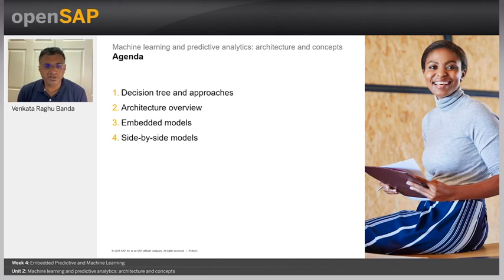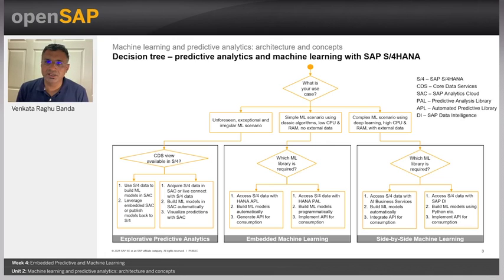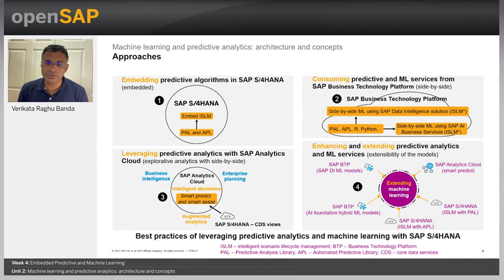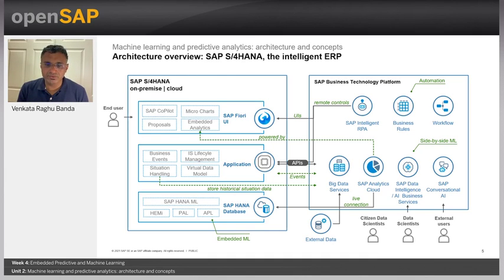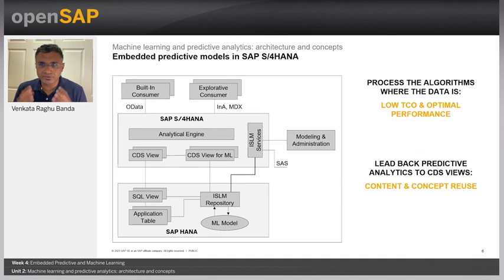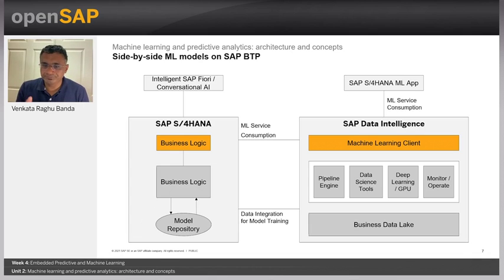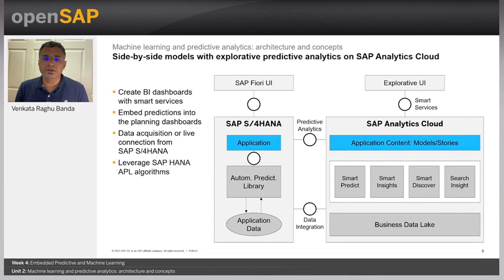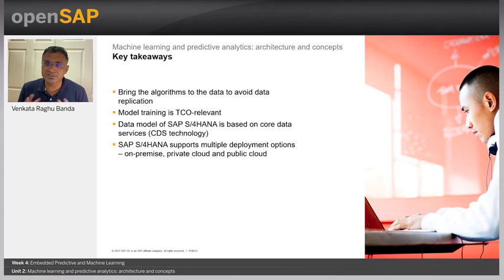openSAP 2021 - s4h27 Week 4 Unit 2 MLPA Video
Introduction to ISLM framework in SAP S/4HANA